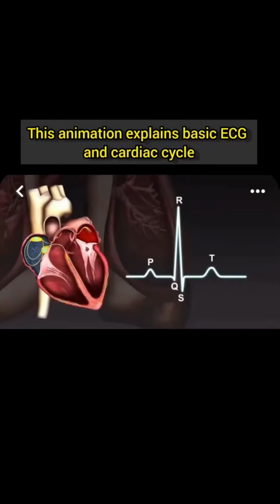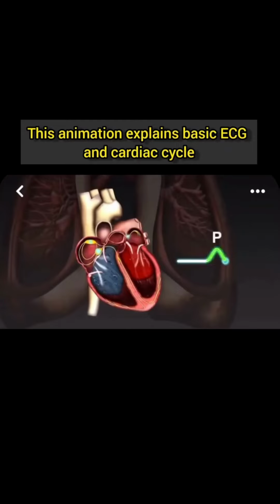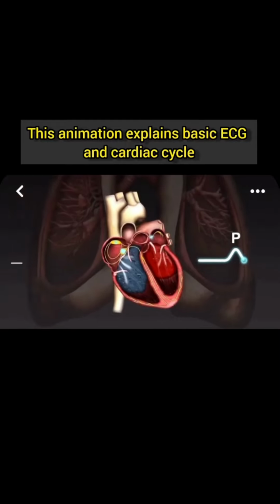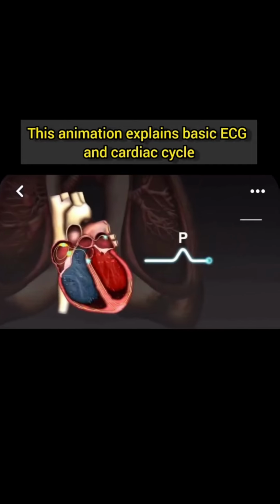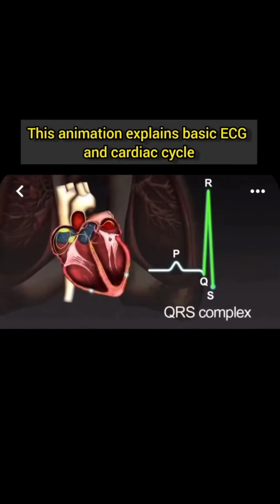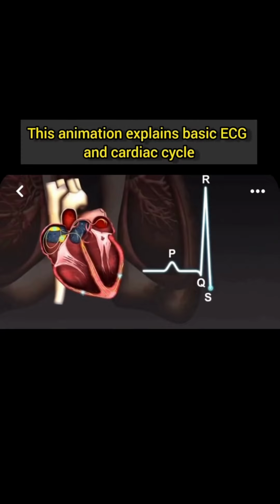Cardiac cycle in one shot!😇